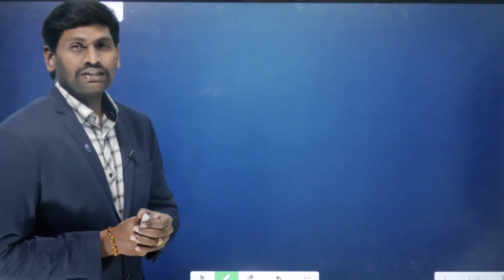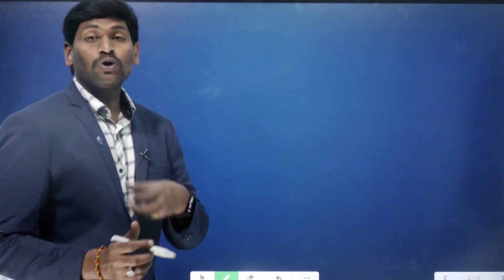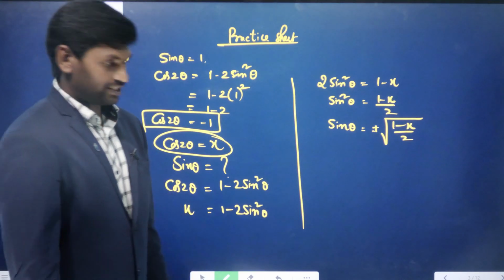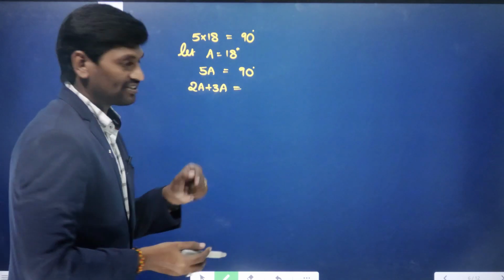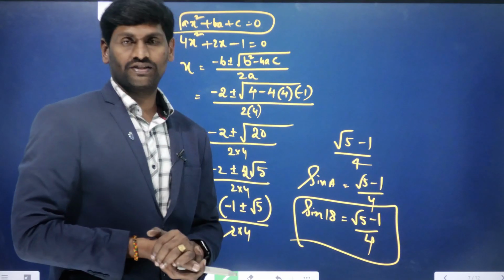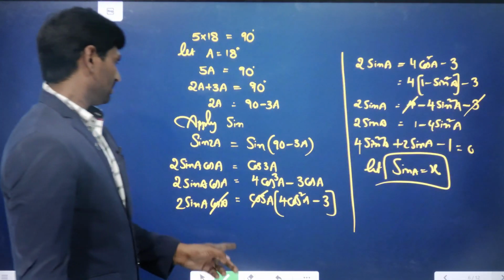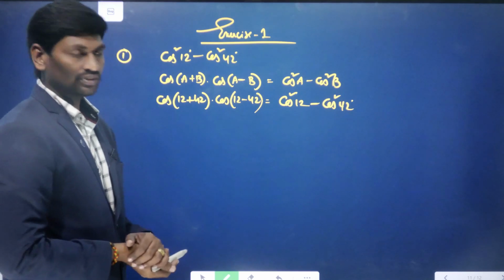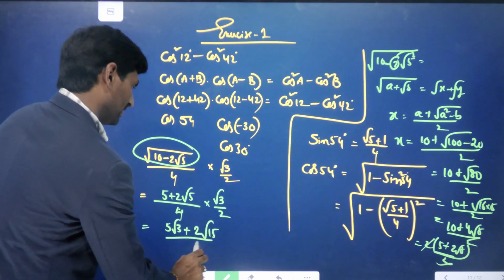IIT GRADE 9 MATHS TRIGONOMETRY MULTIPLE ANGLES